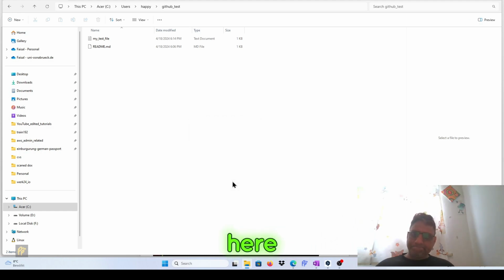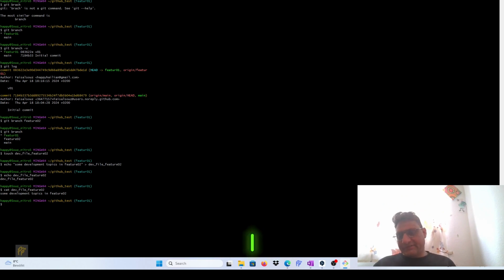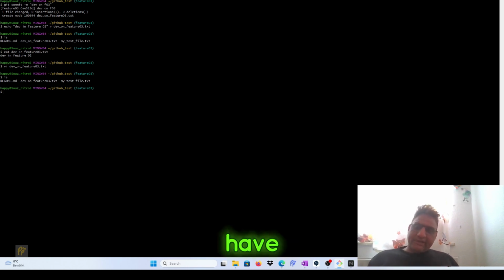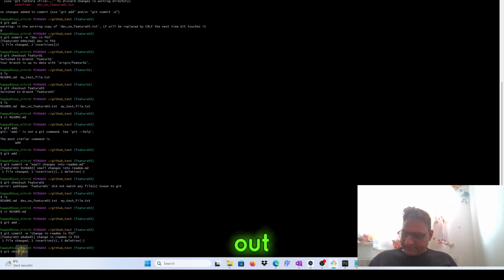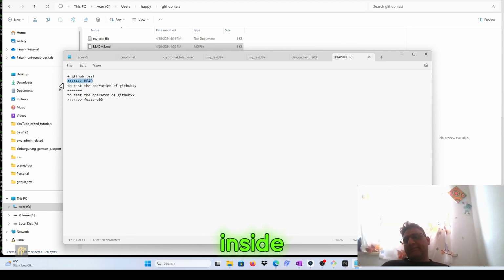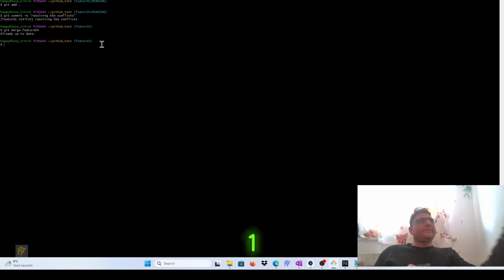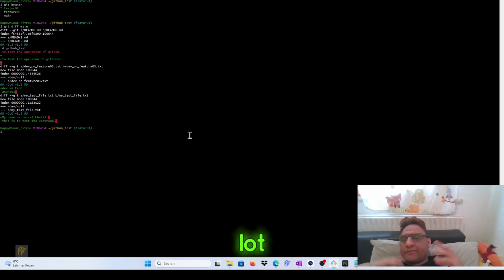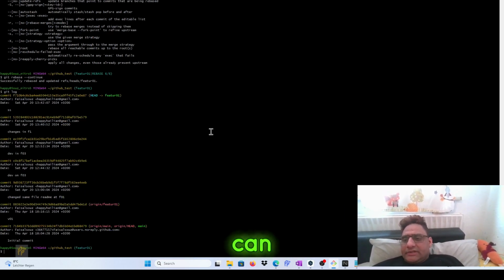Practical Guide to Git/Version Control System with Industry Standards & Demo Part 2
Purpose of this tutorial is to cover both theoretical concepts and practical demonstrations of how to use Git effectively